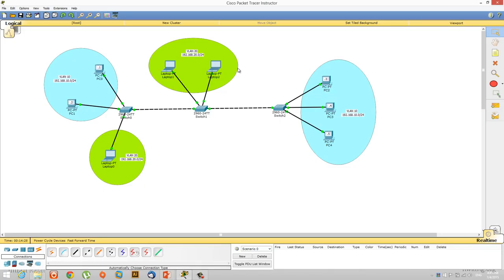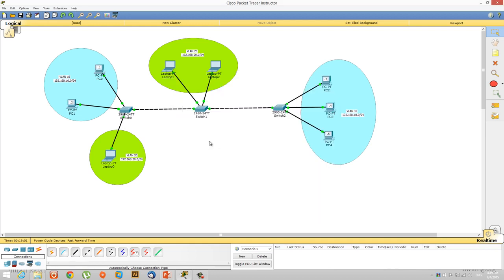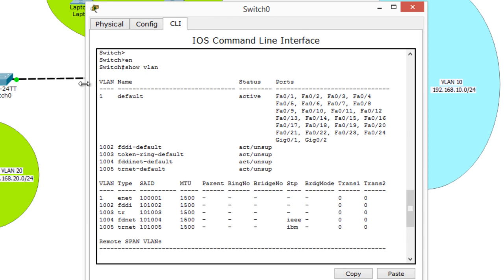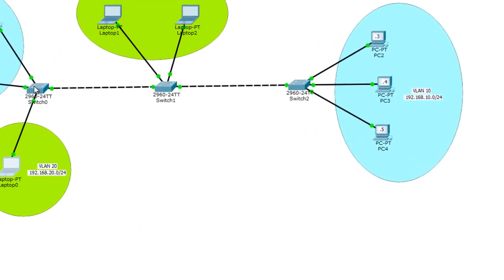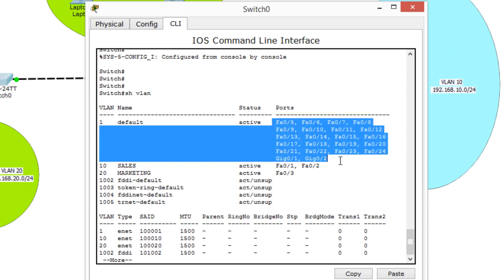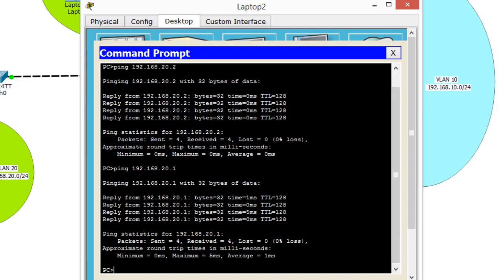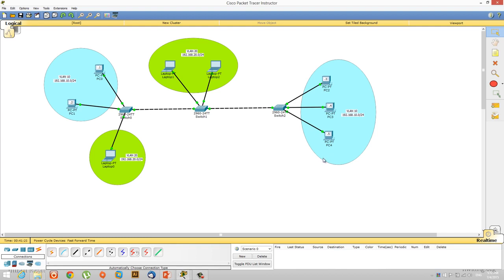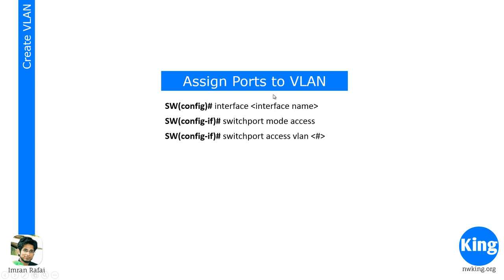Day 15 CCNA v3 0 VLAN Configurations Free Cisco Video Training 2016 NetworKing